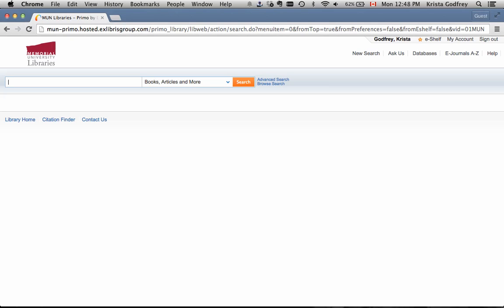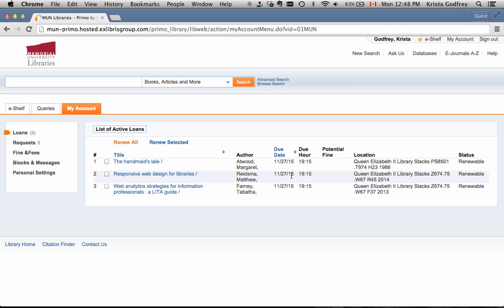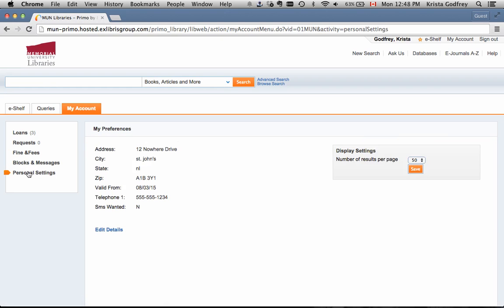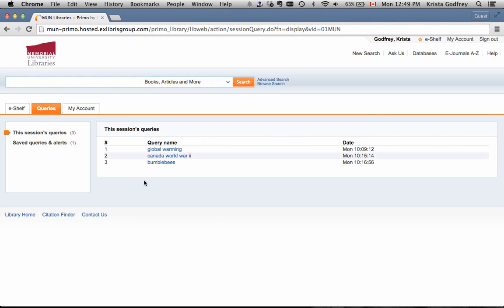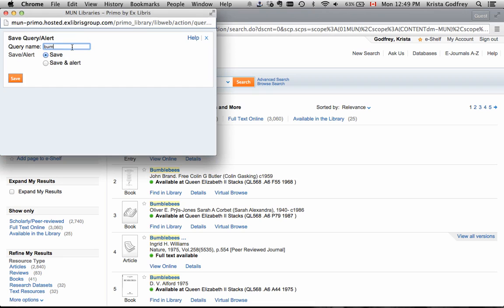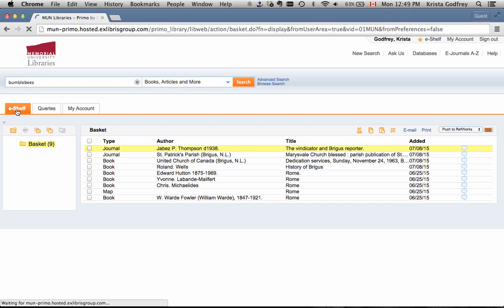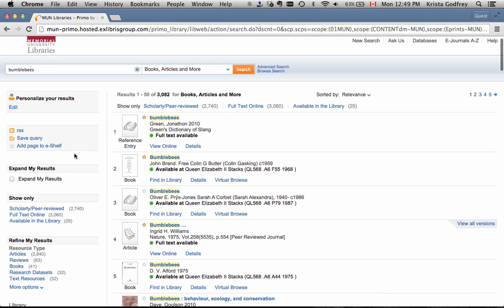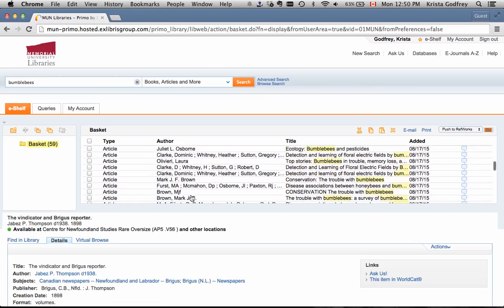onesearch my account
Access your account information. Learn to check items that you have out, renew items, and save searches and items.